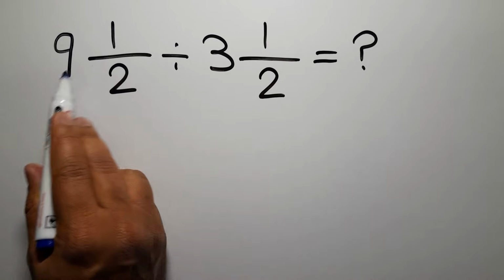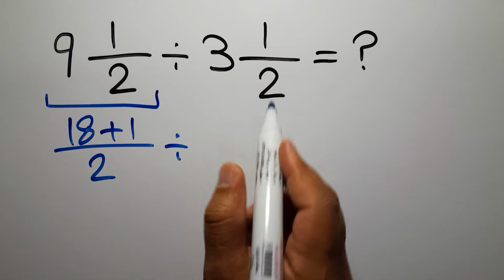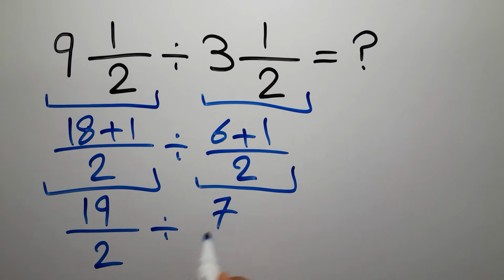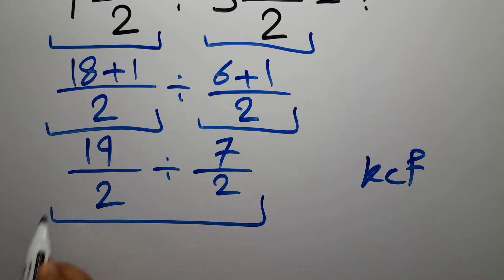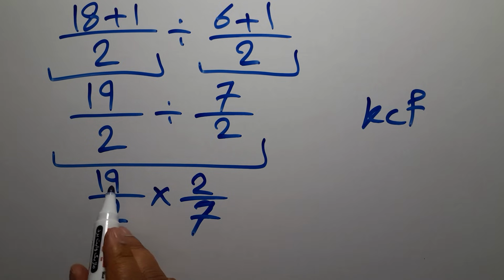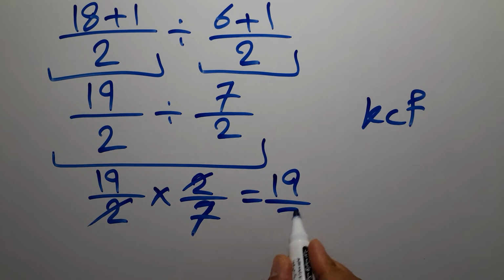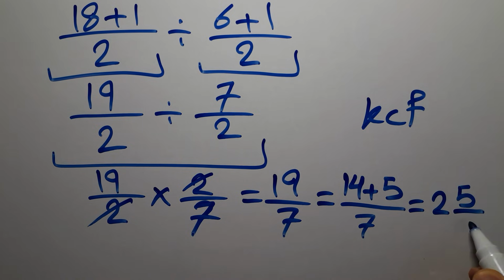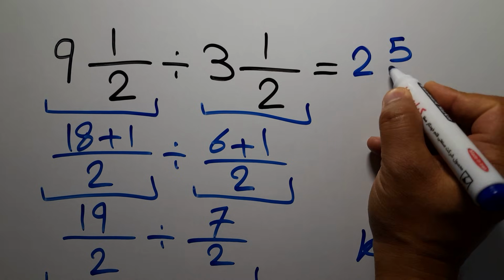This Math Trick Will Blow Your Mind!